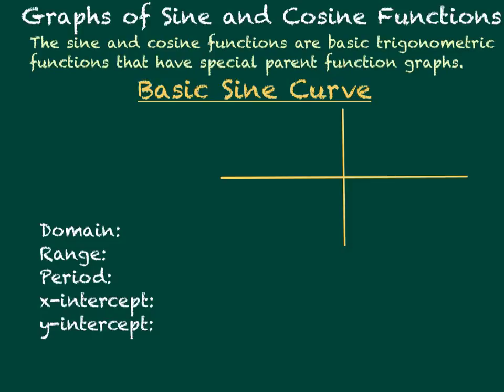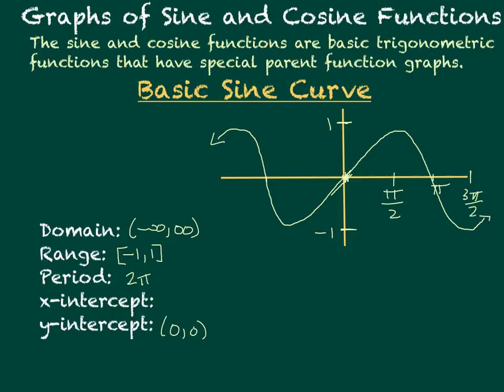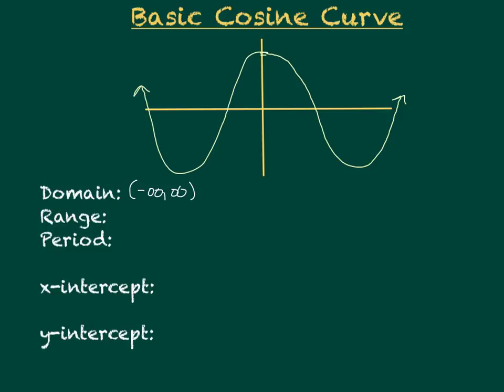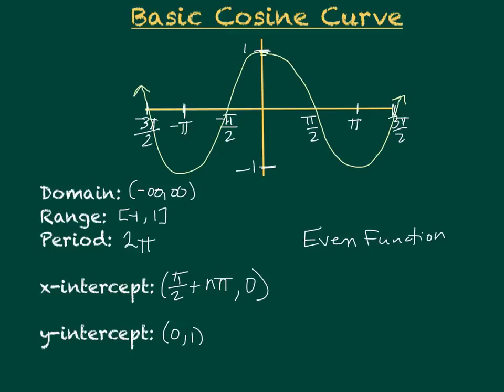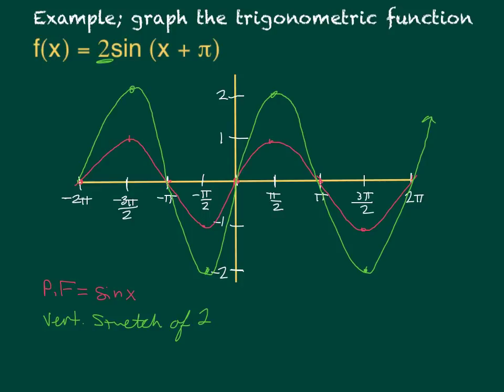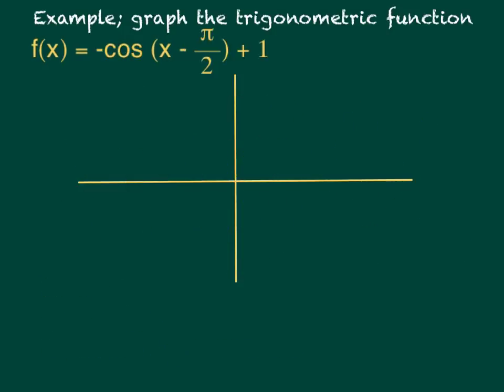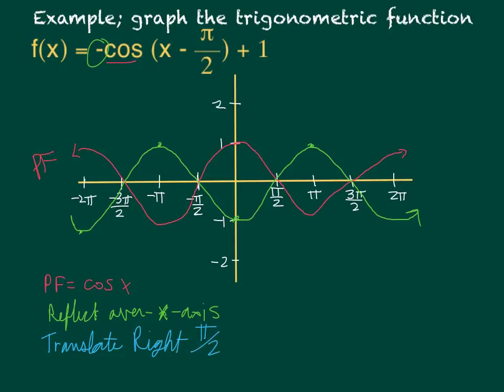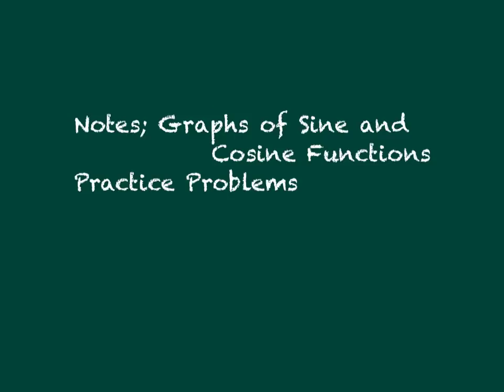Graphs of Sine and Cosine Functions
Notes over graphing sine and cosine functions by hand.